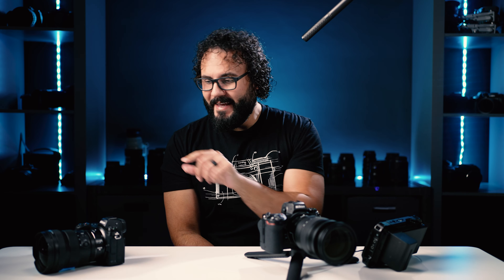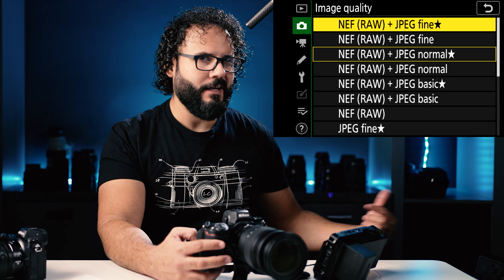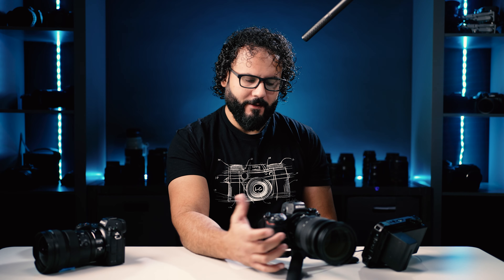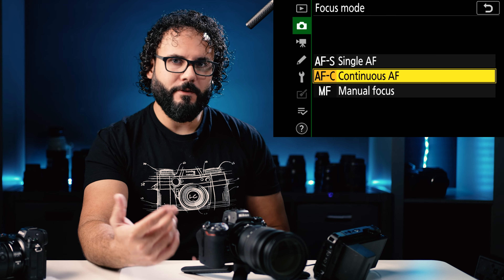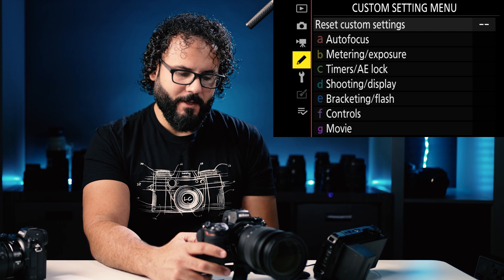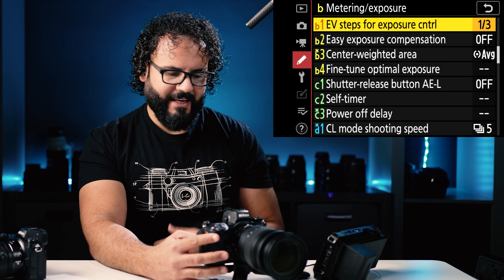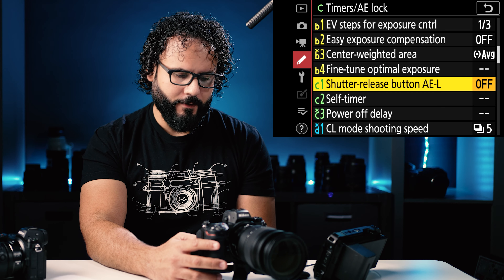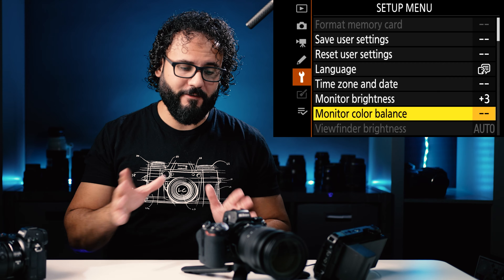How To Setup Your Nikon Z6II & Z7II | EVERYTHING You Need To Know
Literally going through EVERY menu item on your camera on your camera to help you setup your camera for photos

Purchase the Z6II
ALL The BEST Gear/Lenses for your Z6II

Z lens we used the most
Our FAVORITE Nikon Lens ever
The best CFexpress memory card
The best SD memory card
Z6/Z6 Battery Grip NEW
This recorder is a MUST HAVE for video
The Gimbal I used

Everything we own for photography

Hey, we're prob checking out some awesome gear or in some crazy location so hit us up on social for BTS or just to say hi!!!

The best deals this week